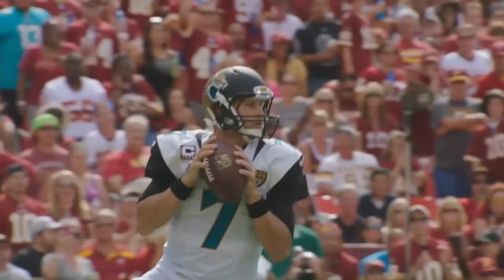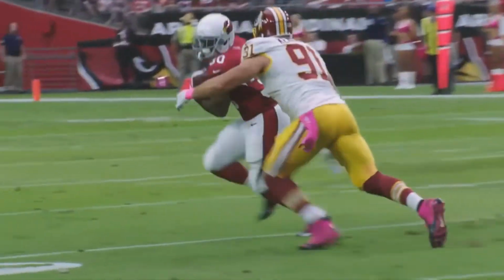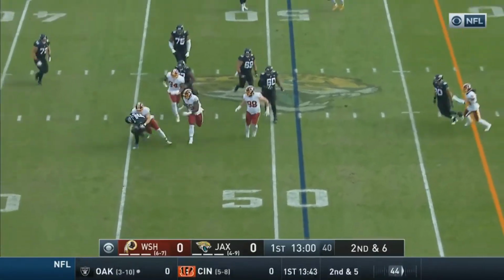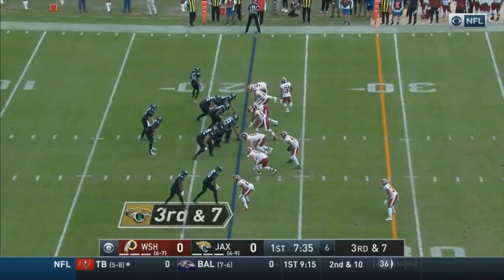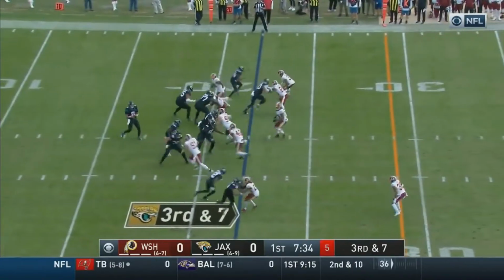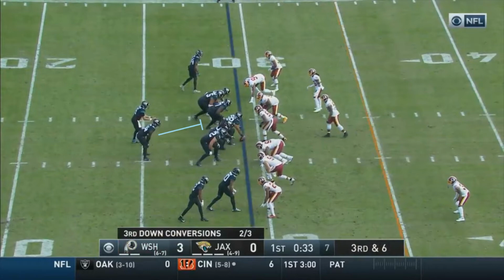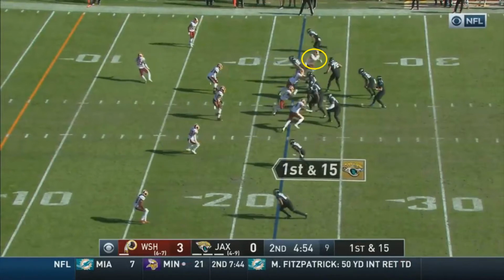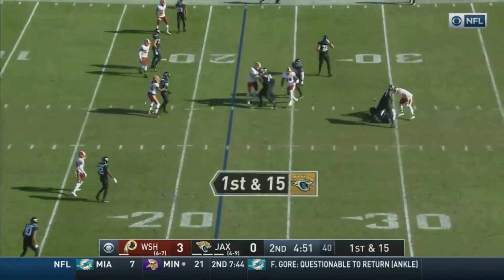How the Redskins apply pressure